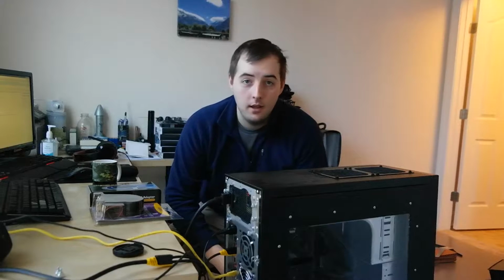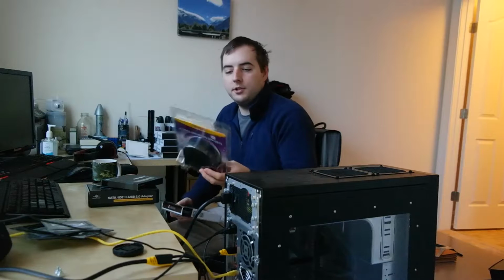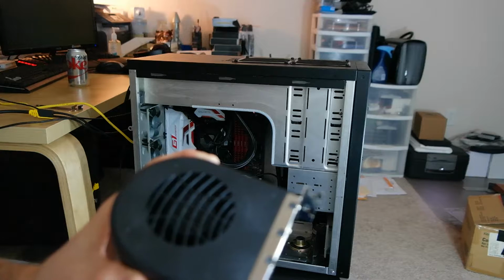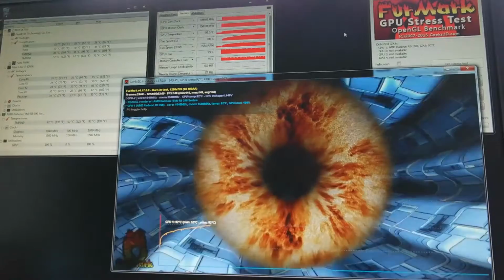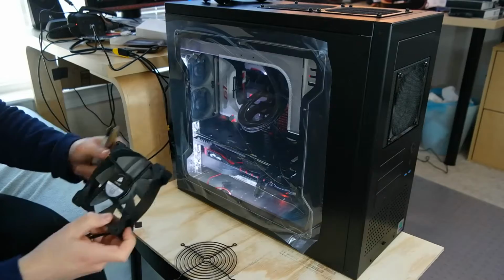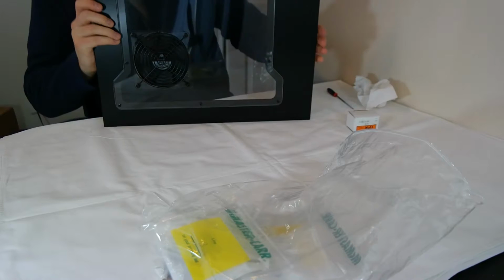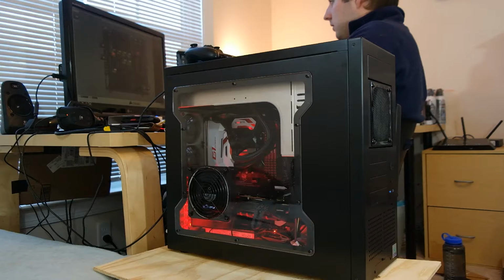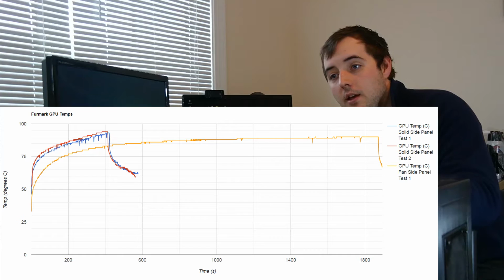Side Panel Fan Case Mod to My Lian Li PC-65B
I've been having overheating issues with my AMD R9 390 despite having performed a case mod to my Lian Li PC-65B. Against my better judgment I went ahead and performed another minor case mod to install a side panel exhaust fan.

The results ...weren't as good as I had hoped. Oh well.

The Ways (feat. Aloma Steele)